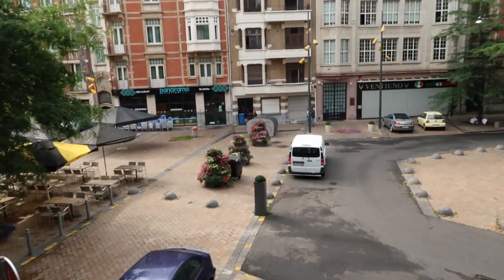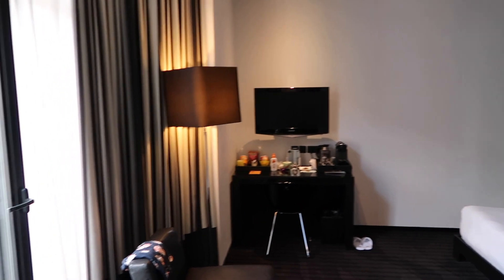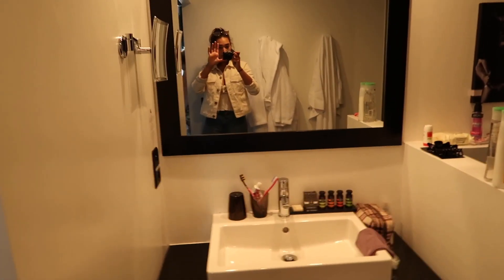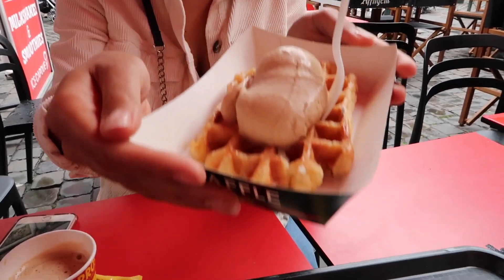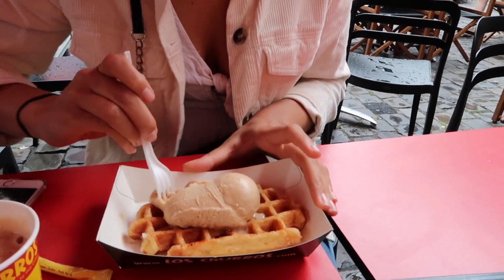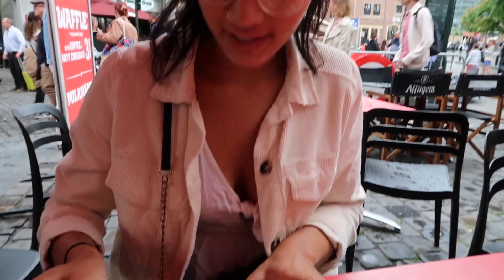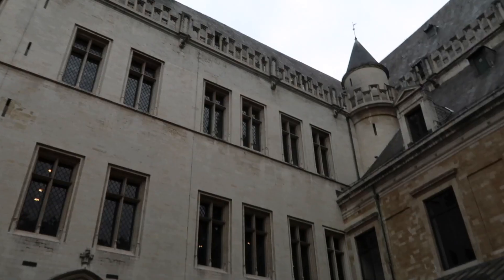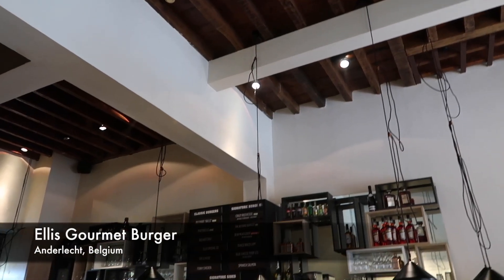Brussels, Belgium | Travel Vlog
For Eesh's birthday she was surprised with a trip to Brussels, Belgium. We hope you enjoy the vlog!

You & Me by Jebase @jebasemusic